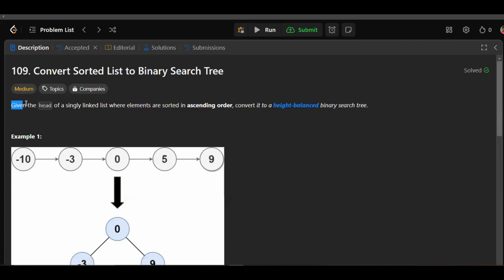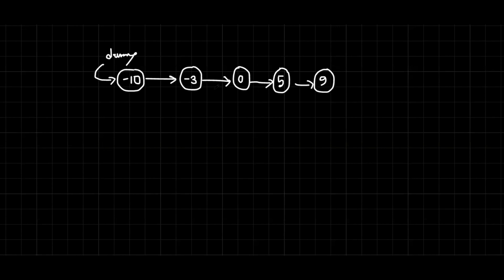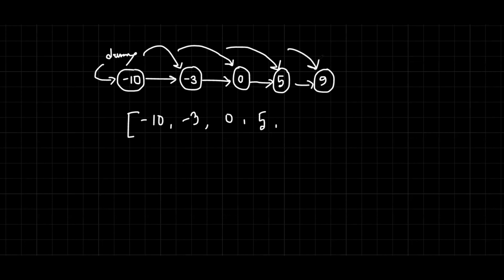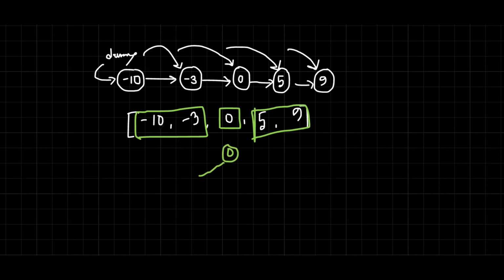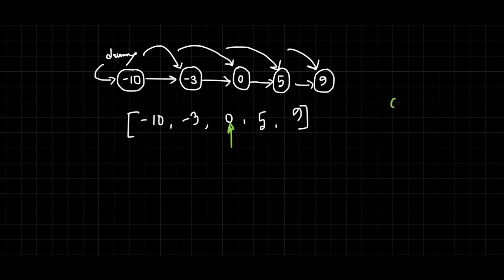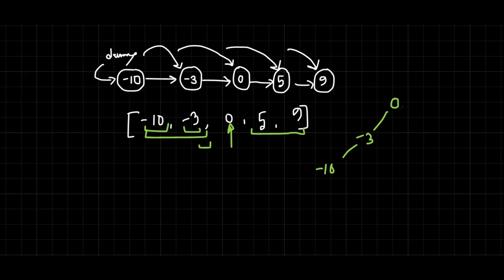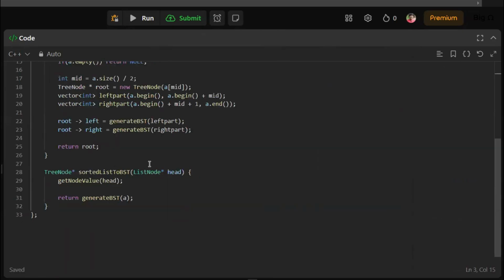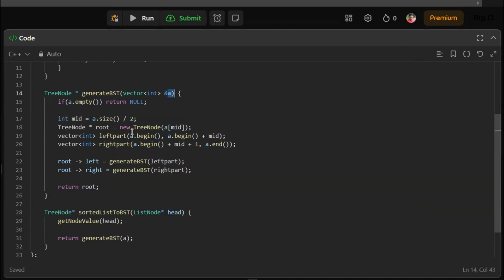Convert Sorted List to Binary Search Tree | Amazon Interview Question | LeetCode 109 | C++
Timestamp:
0:00 - Understand the Problem
0:33 - Solution of this Problem